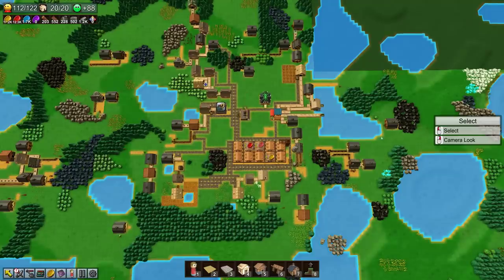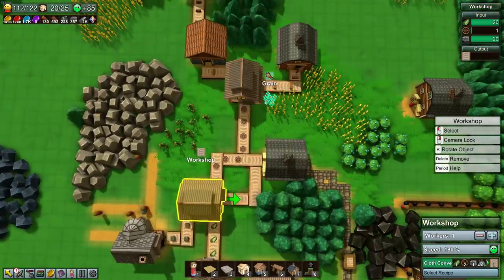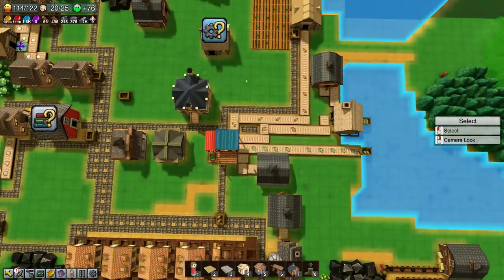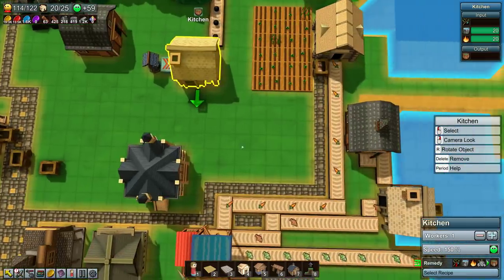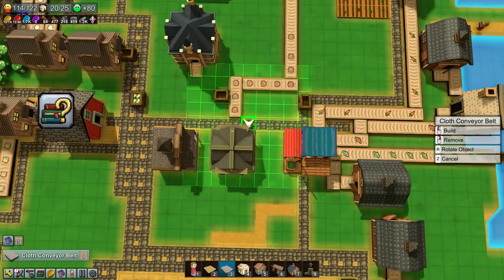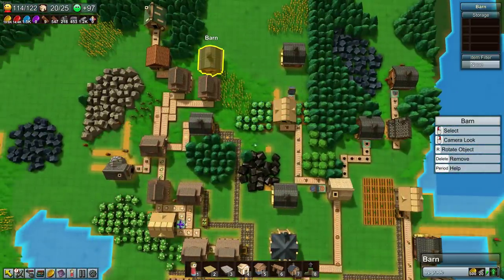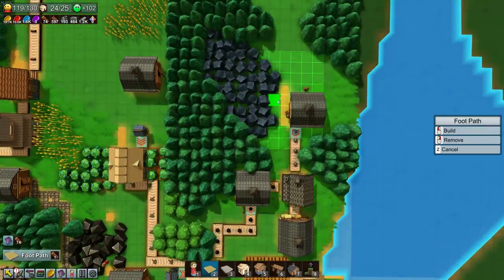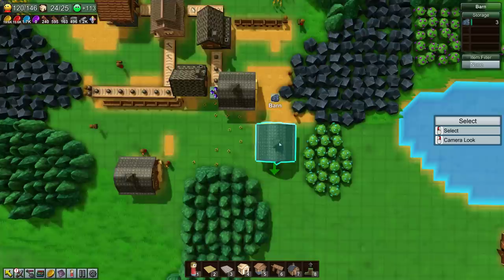Factory Town Ep 4: STEAM POWER and the Machine Shop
Join me as I build out a town of lego looking people in a game like factorio without the biters! I'm learning as I go.

34:36 trying out the machine shop to make steam pipe and rail ties
36:16 putting the steam generator down
39:16 hooking up the steam generator to buildings with steam pipe

- 3D terrain will make it a challenge to deliver your resources from high in the mountain down to your production centers